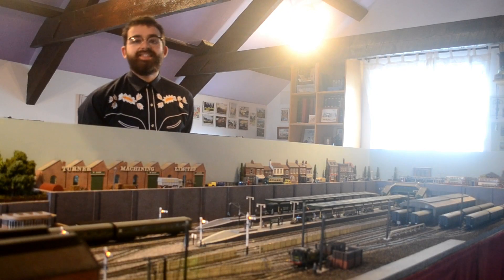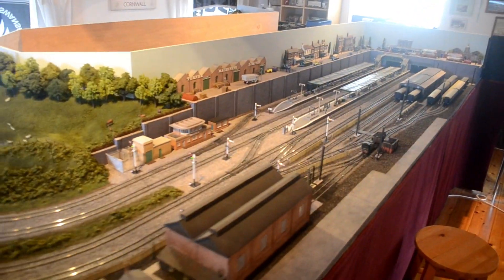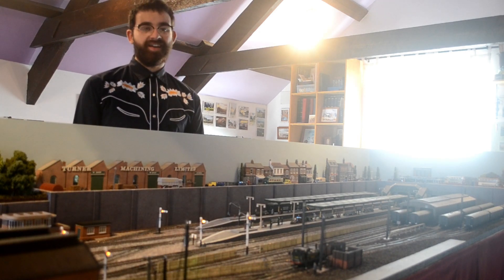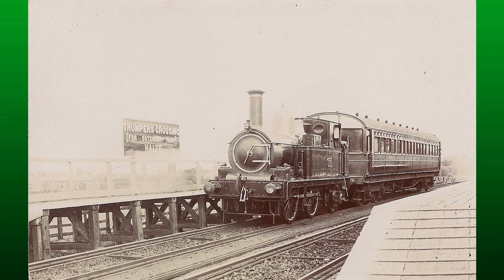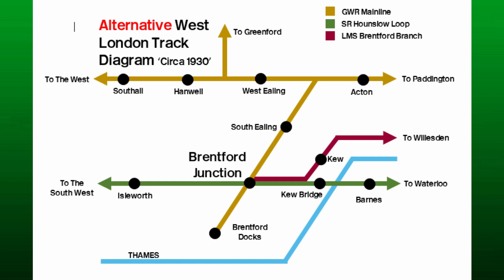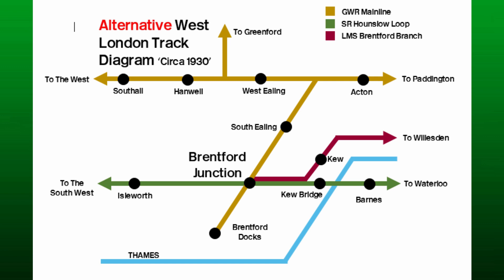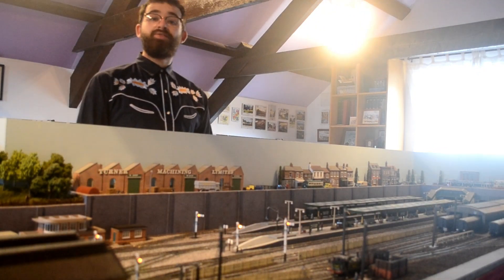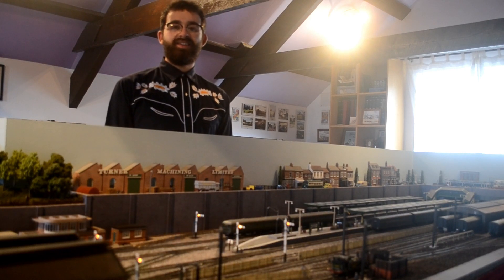Welcome to Brentford Junction - Layout Tour & History - OO Gauge Model Railway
Our first in person video! This is a proper welcome to Brentford Junction!

Brentford Junction is a fictional railway station in West London on the the LSWR mainline between Brentford Station and Syon Lane Station. This fictional station is also a junction for GWR services to Brentford Docks, with shared running lines, and platforms through the station. Brentford Junction has  Southern Railway coach sidings, and a two road engine shed. The era is Big Four Era 1923 to 1948, and the gauge is 00.